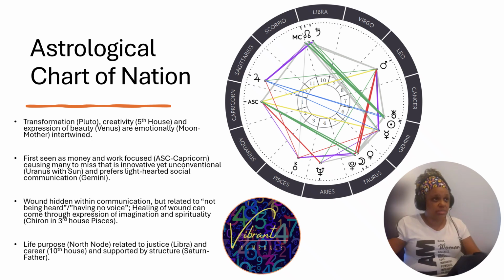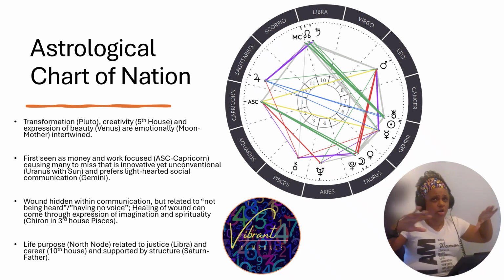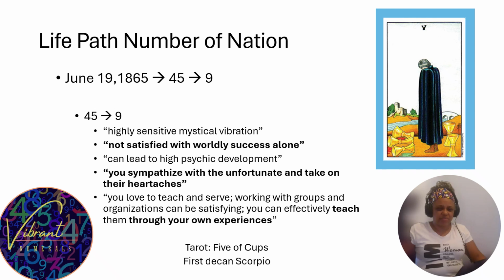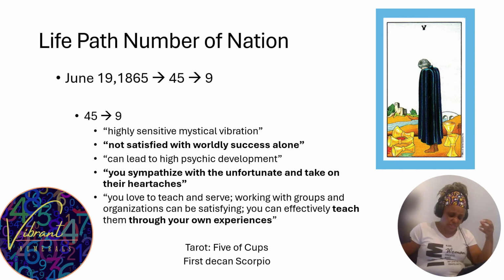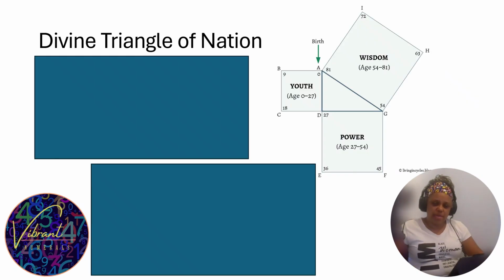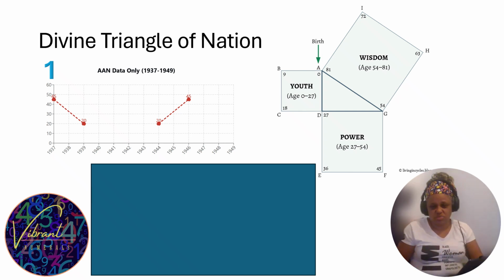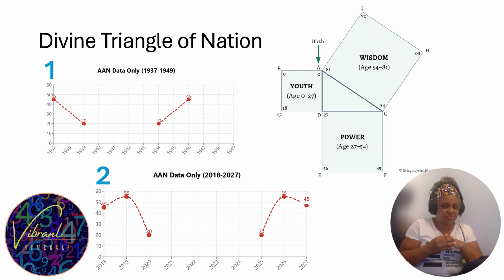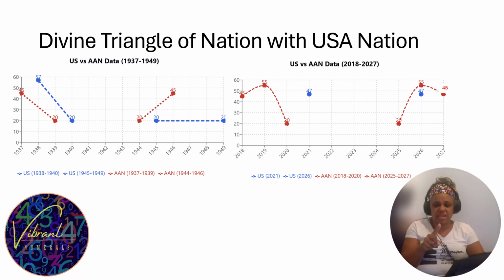Juneteenth Astrology & Numerology: Uncovering Hidden Truths Behind Freedom & Justice - LONG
Explore the powerful connection between Juneteenth, astrology, and numerology in this insightful video. We break down the celestial energies and numerological vibrations of Juneteenth, offering a unique perspective on this historic day. Learn how astrology and numerology reveal the deeper meanings behind freedom, justice, and collective growth. Whether you're curious about the spiritual significance of Juneteenth or seeking insights into astrological and numerological patterns, this video will offer valuable knowledge.